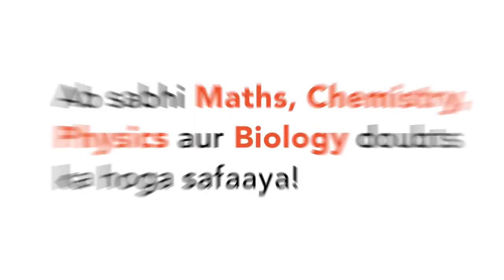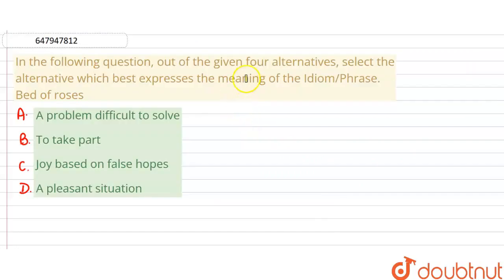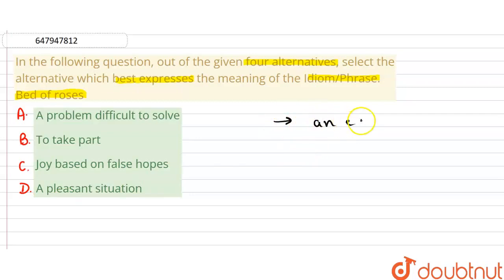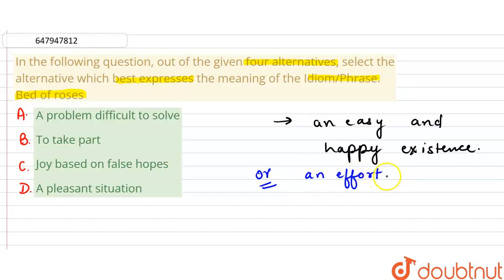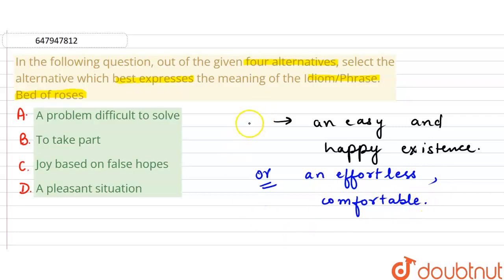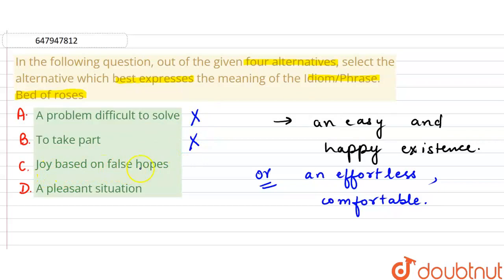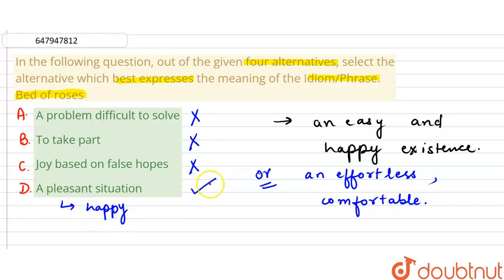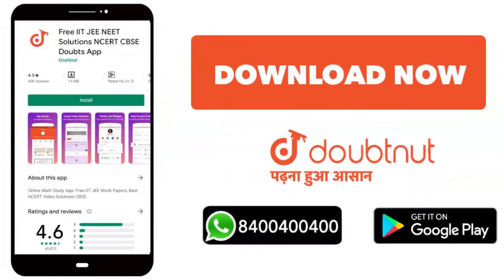In the following question, out of the given four alternatives, select the alternative which best...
In the following question, out of the given four alternatives, select the alternative which best expresses the meaning of the Idiom/Phrase. Bed of roses
Class: 14
Subject: ENGLISH
Chapter: SSC MTS 2017 20 SEPT SHIFT 2
Board:GOVT

👉 Have Any Query? Ask Us.